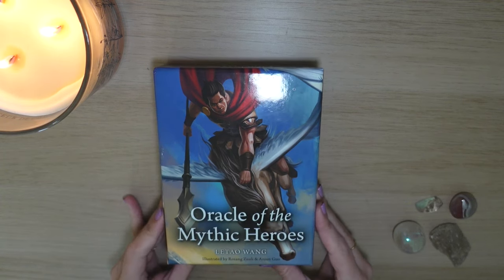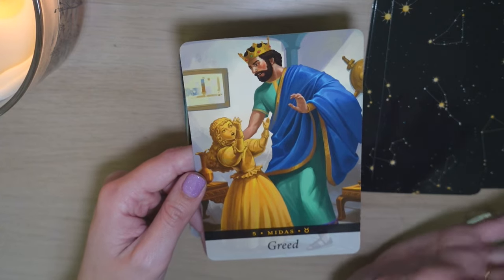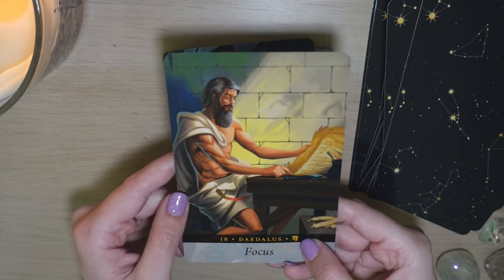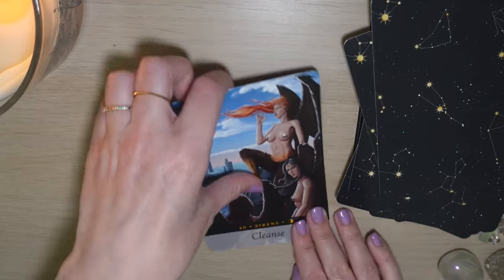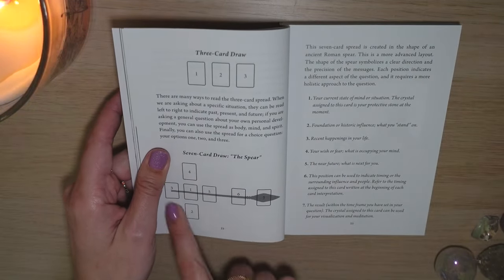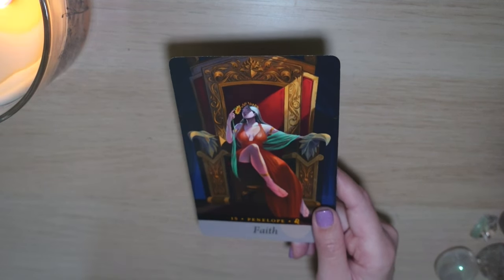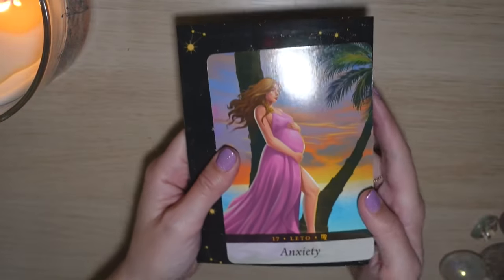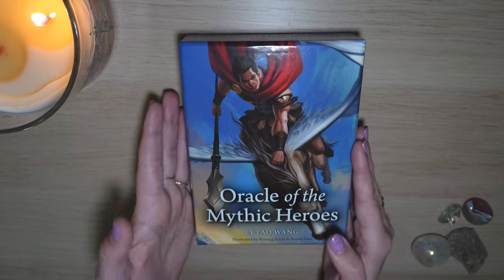⭐️ Oracle of the Mythic Heroes 🦸‍♂️🏛️ Walkthrough & Review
I got sent the Oracle of the Mythic Heroes by the creator Letao Wang. Here's a flip through and review of the deck. I have worked with the deck over the last few weeks and I'm excited to share the deck and my opinion with you all. I always wanna hear your thoughts 🥰

🔮 New to tarot?

0:00 Mythos Heroes Oracle
2:25 Walkthrough
12:56 Card Size
13:40 Shuffle Test
14:17 Guidebook
21:47 Example Reading
28:35 Final Review